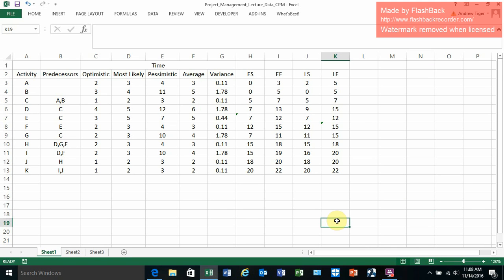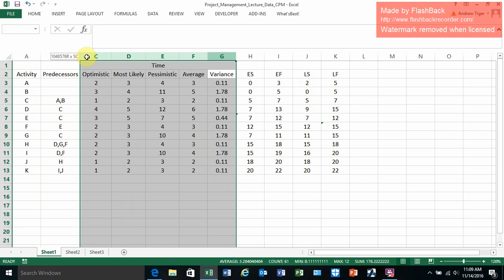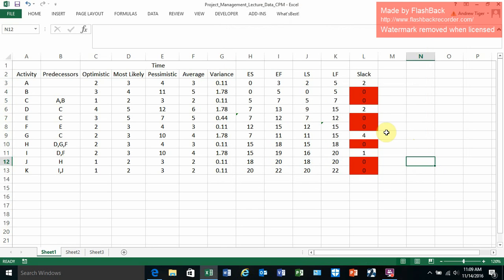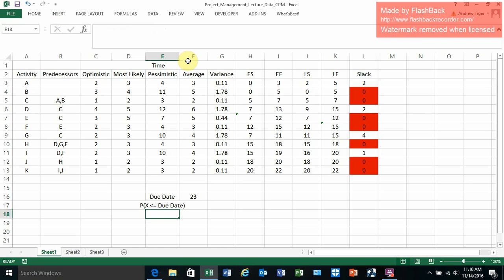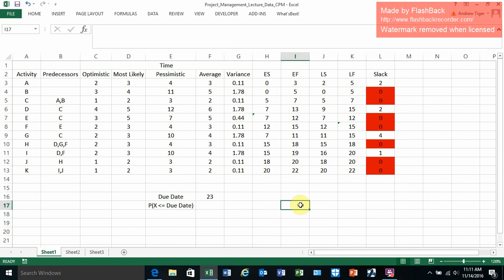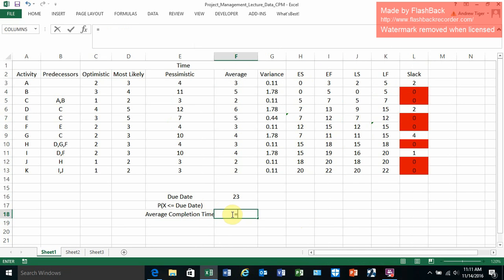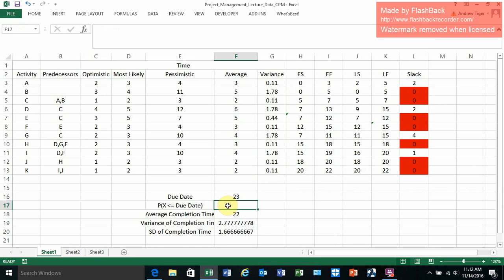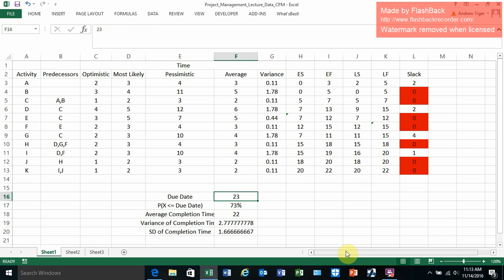Project Management meeting due dates